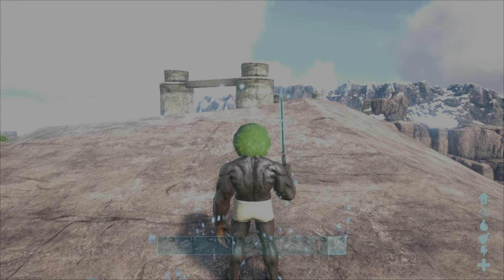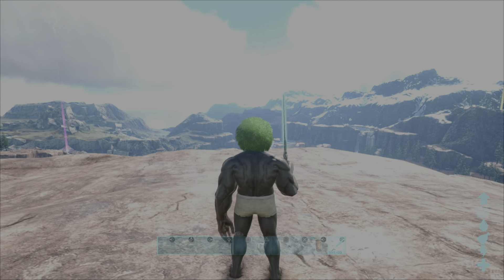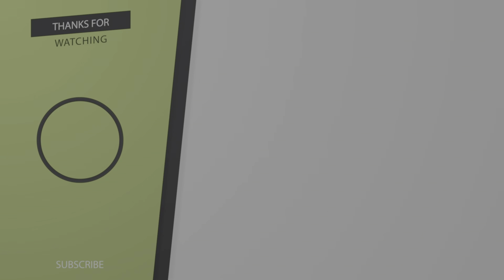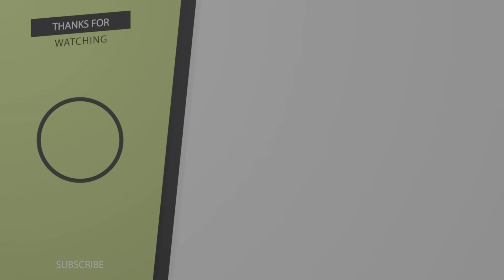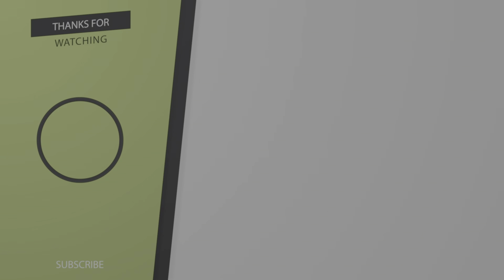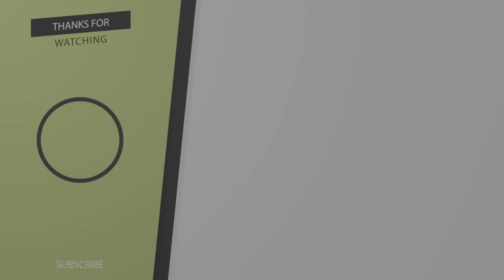How to Fly Forever with a Tek Sword in ARK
It's ARK Survival Evolved Exploit Time! Looking at a pretty cool flying glitch kindly supplied by HowToArk.

1 TB (SSD)
500GB Rocket SSD
Hard Drive